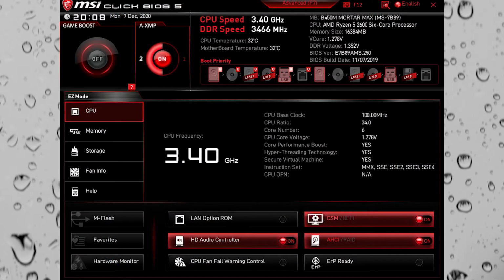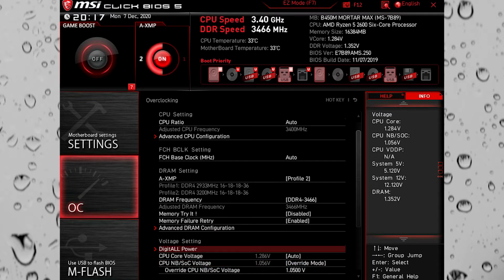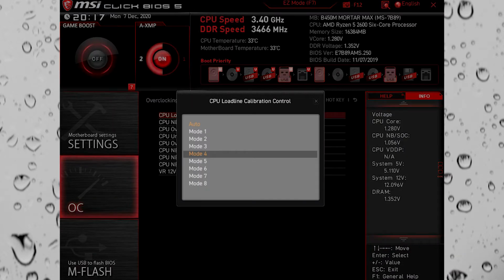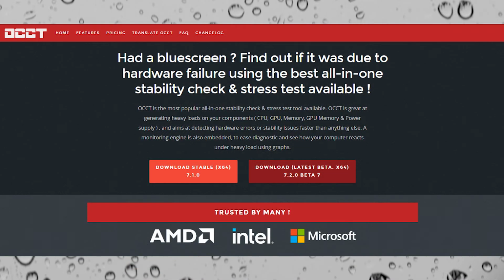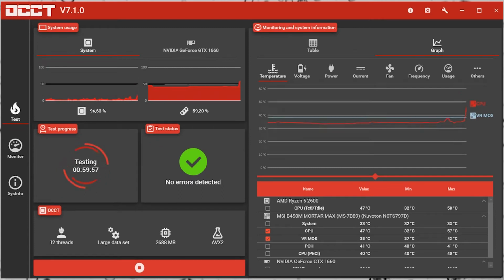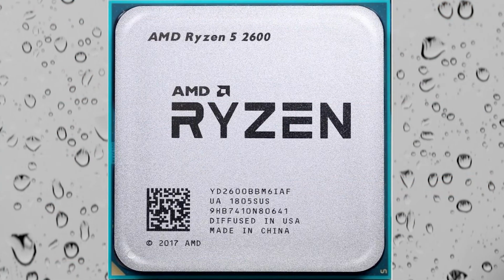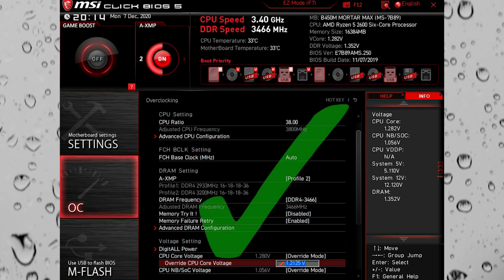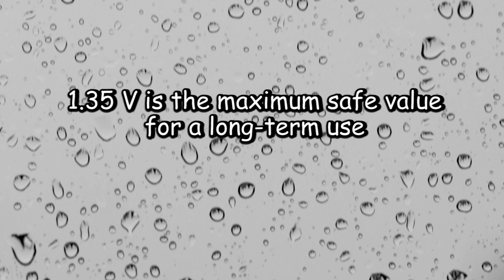How to Overclock AMD Ryzen CPU - Part 1. Cores. AM4. 1600, 2600, 5600x, 3100, 3600, 2700, 5800x etc.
This is the first part of a video instruction about how to overclock any AMD Ryzen CPU. Hope it will help you to get better performance from your PC.